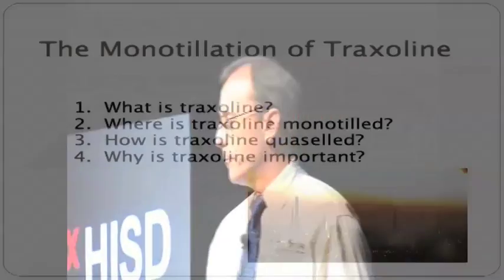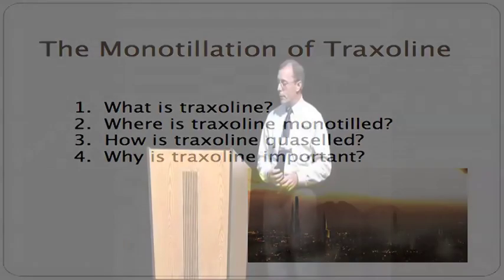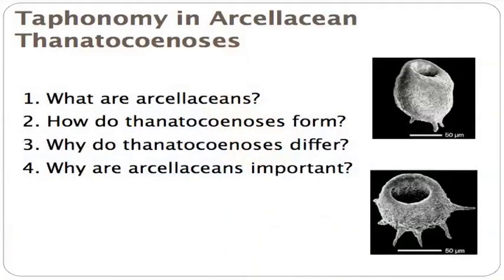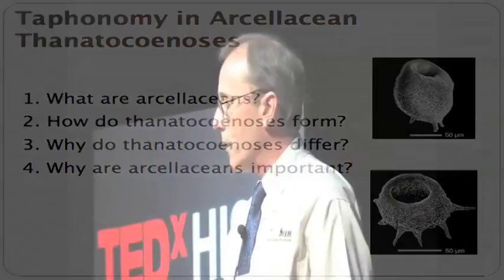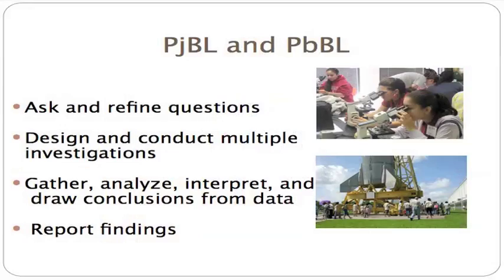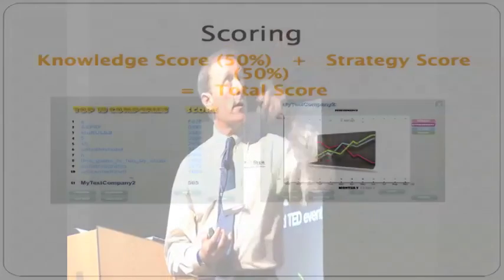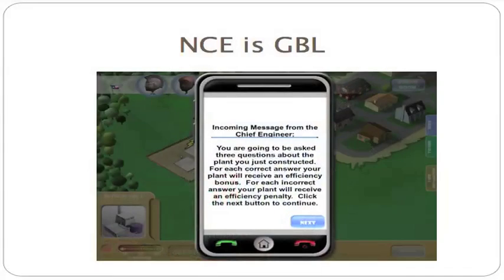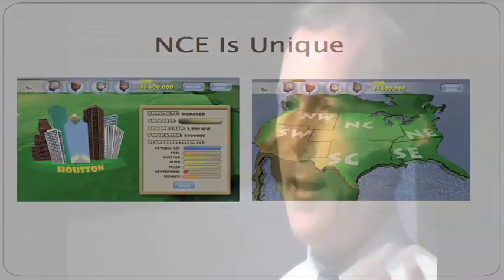TEDxHISD -- Dr. Brad Hoge - New Century Energy: Fulfilling the Promise of Game-Based Learning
Dr. Brad Hoge is the Director of HUNSTEM and an Assistant Professor of natural science and science education in the Department of Natural Sciences at The University of Houston - Downtown. Dr. Hoge teaches science content courses for pre-service teachers at the University of Houston -- Downtown (UHD).  These courses incorporate project-based learning (PBL) into instruction, and utilize web-based learning community tools from HUNSTEM (Houston Urban Network for Science, Technology, Engineering, and Mathematics) into classroom projects. He has a M.Ed. in curriculum and instruction and post-baccalaureate teacher certification in both Texas and Louisiana. Dr. Hoge's PhD is in biogeochemistry. He conducts research with undergraduate students focusing on the ecological succession of mitigated wetlands.
The New Century Energy Game (NCE) developed by Tietronix, Inc. for the Houston Independent School District (HISD) is a immersive micromanagement computer game which will provide a potentially transformative learning experience to 8-10th grade students NCE combines aspects of strategy games and construction and management games, requiring players to build energy companies that must meet the needs of cities throughout the US over the next 50 years.
The talk will focus particularly on how GBL is capable of accomplishing the lofty goals of inquiry-based teaching and problem-based learning. NCE will take smart gaming to the next level by encouraging the promises of PBL through GBL. NCE will fulfill the promise of PBL/GBL by not only engaging students in content lessons, but also in the "construction" of advanced knowledge and skills. This will make NCE transformative not only for student learning and constructivist pedagogy, but also for technology integration into the classroom and learning community involvement in curriculum development.